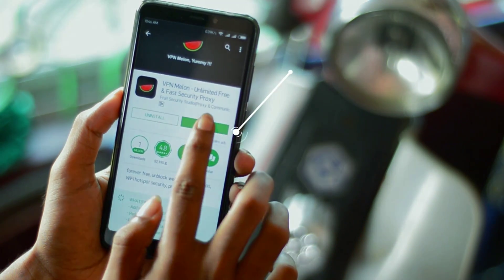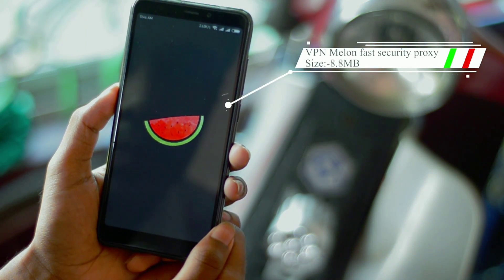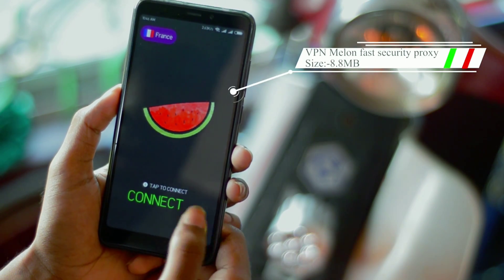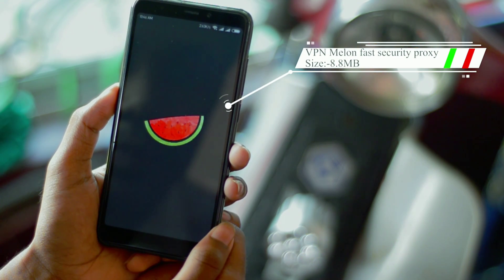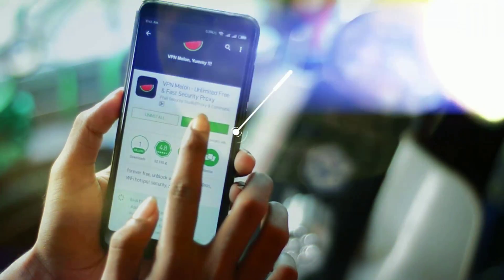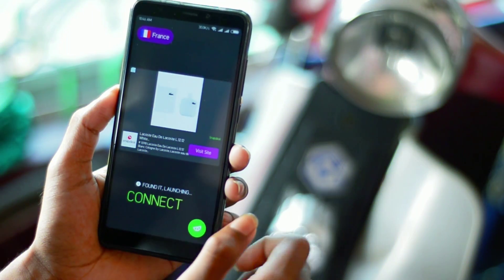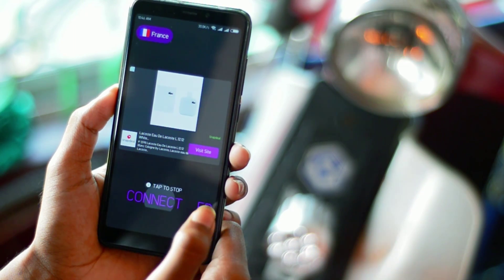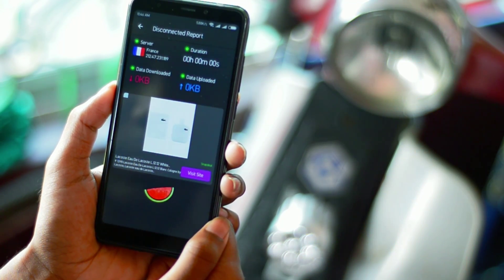How to fix MIUI 9 download error 4002 in just 2 minute | i SNAP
This video about how to fix 4002/download error problem || i SNAP 🔥

Team isanp for this video;
1.Debjeet
2.Rohan
3.Ankush
1.melon vpn-
music credit-
1.vlog music

source:-isnap1620